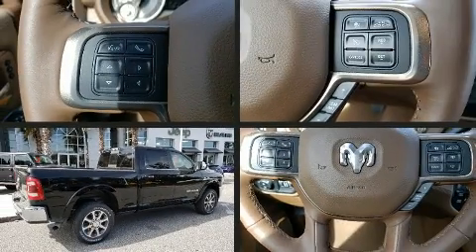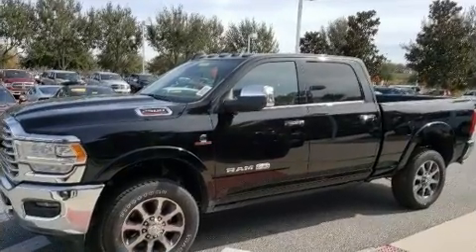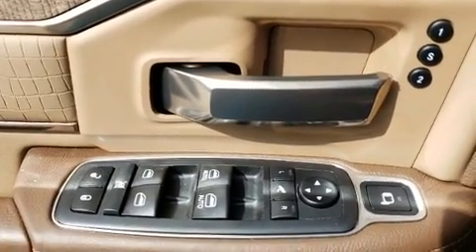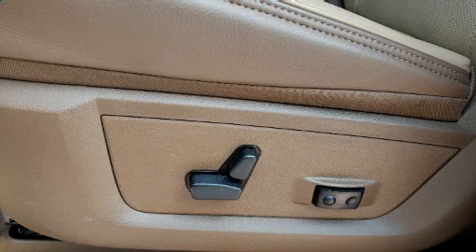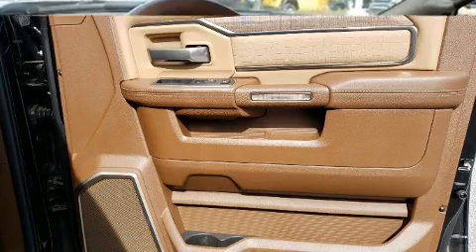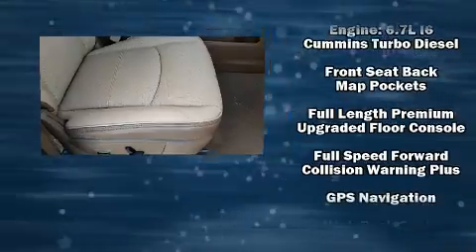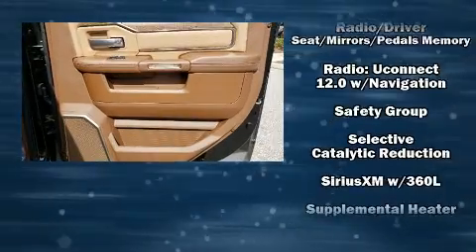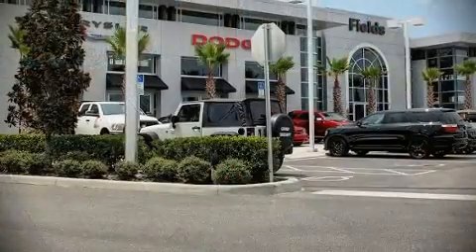2020 Ram 2500 LARAMIE LONGHORN CREW CAB 4X4 6'4 BOX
You can expect a lot from the 2020 Ram 2500. This 4 door, 5 passenger truck is ready to drive off the showroom floor! It features four-wheel drive capabilities, a durable automatic transmission, and a refined 6 cylinder engine. A turbocharger is also included as an economical means of increasing performance. It's equipped with tons of terrific amenities, but it won't break your budget. Like power windows, mirrors, and seats, leather upholstery, heated and ventilated seats, lane departure warning, blind spot sensor, remote keyless entry, a bedliner, and voice activated navigation. The memory system includes pedal position, allowing multiple drivers to find their preferred driving positions easily. Audio features include an AM/FM radio, steering wheel mounted audio controls, and 17 speakers, providing excellent sound throughout the cabin. Passengers are protected by various safety and security features, including: dual front impact airbags, head curtain airbags, traction control, brake assist, a panic alarm, an emergency communication system, and 4 wheel disc brakes with ABS. Electronic stability control ensures solid grip atop the road surface, no matter how challenging the driving conditions. We know that you have high expectations, and we enjoy the challenge of meeting and exceeding them! Stop by our dealership or give us a call for more information.